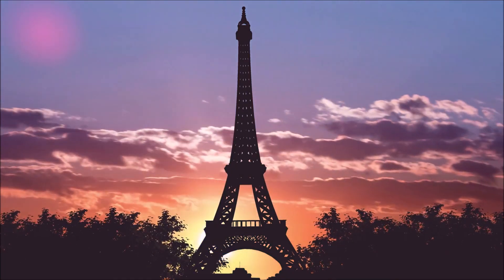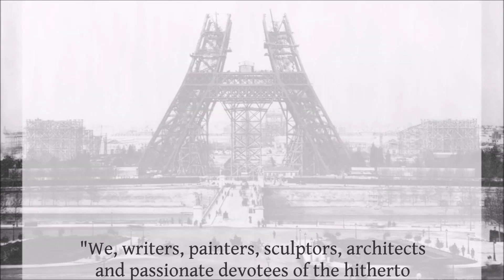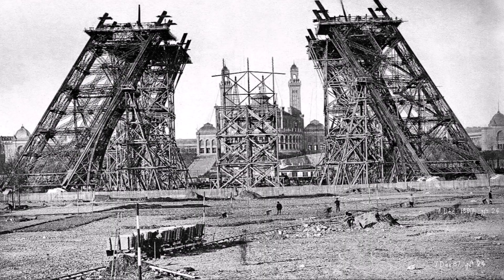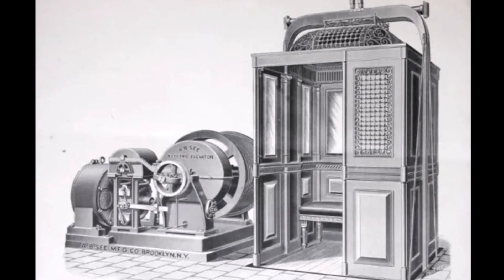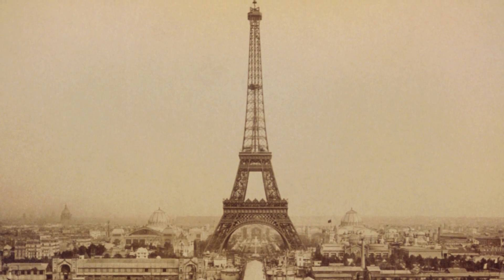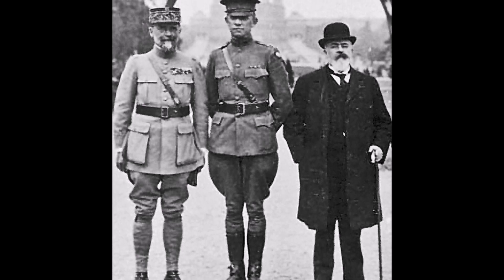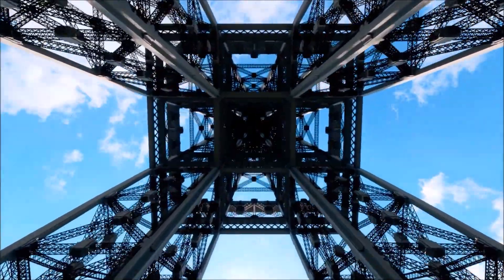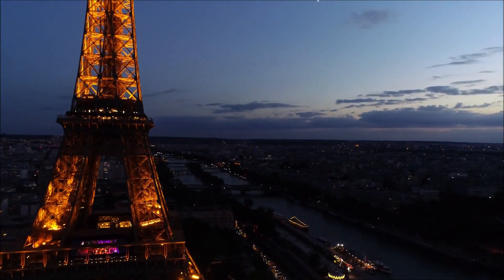Iron in the Sky: The Story of the Eiffel Tower - Polymath Library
Explore the fascinating history and of the Eiffel Tower's construction in this captivating video. From the tower's conception and the controversy surrounding it, to the innovative techniques used to build it and the role it played in early wireless communications, this video takes you on a journey through one of the world's most iconic landmarks. Featuring stunning archival footage, expert commentary, and rare insights into the tower's design and engineering, this video is a must-see for history buffs, engineering enthusiasts, and anyone who has ever been captivated by the Eiffel Tower's beauty and grandeur.